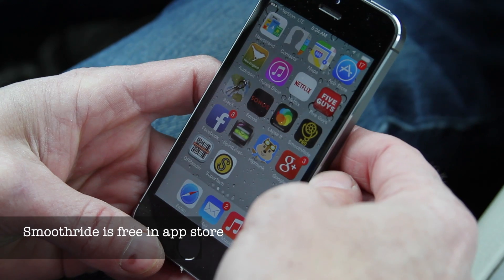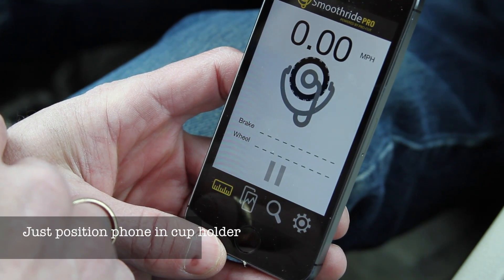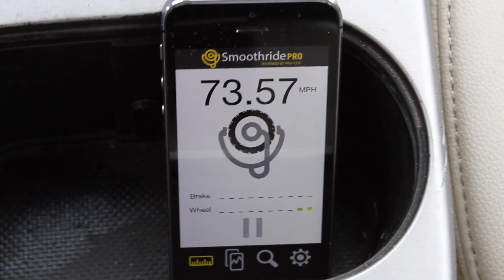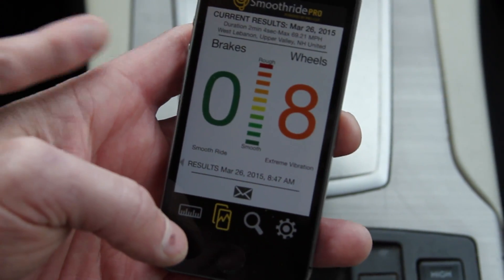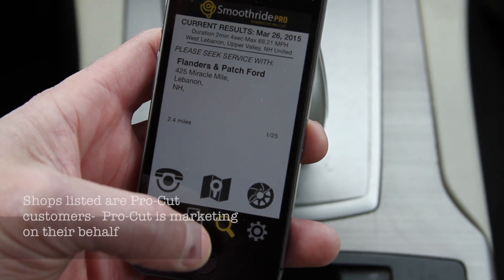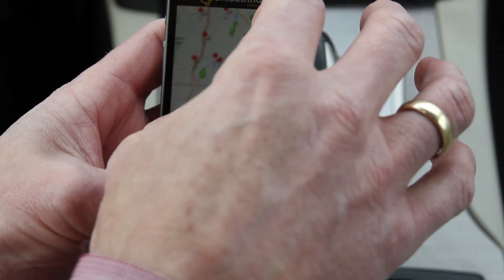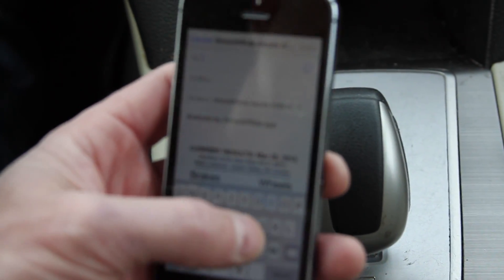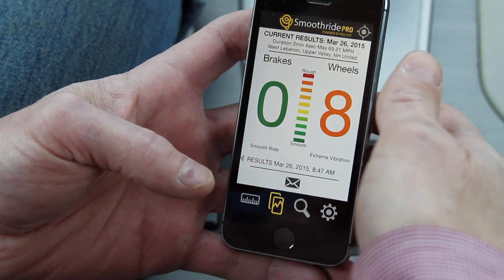Smoothride by Pro-Cut- free iPhone app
Smoothride turns your iPhone into a sensitive measuring device that can grade the quality of your wheel balance and smoothness of your braking.  It can also point drivers to the best service centers in the USA who are capable of delivering best-in-class service to remedy any drive roughness problems.